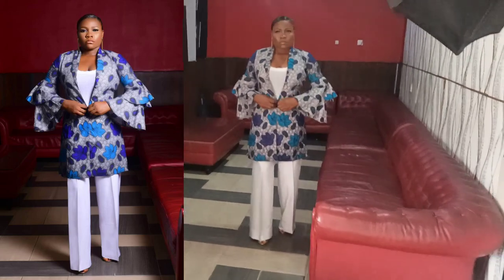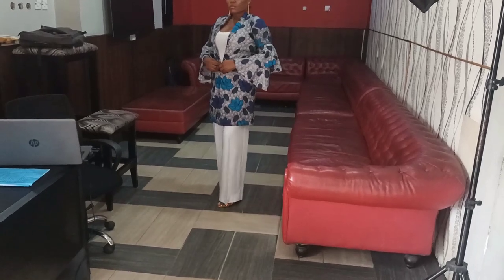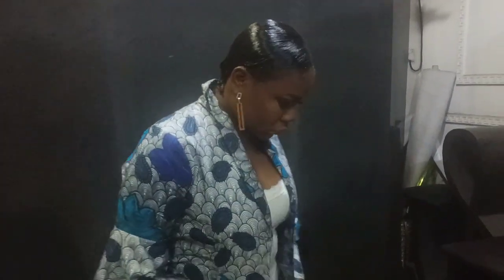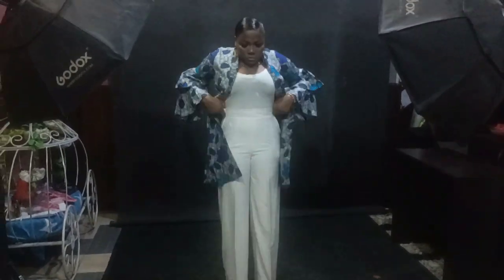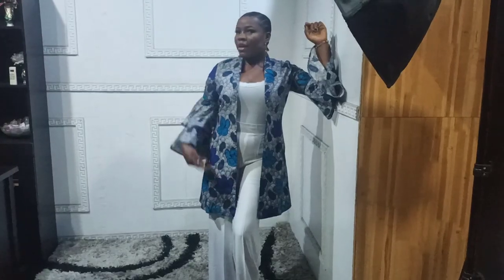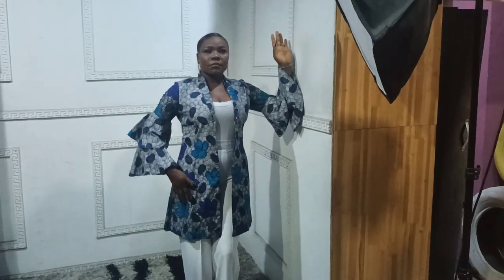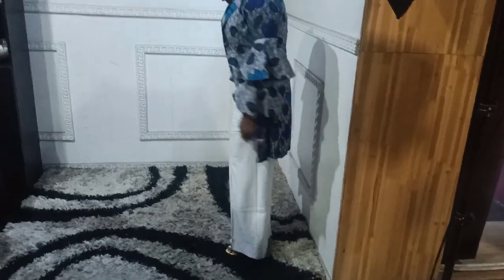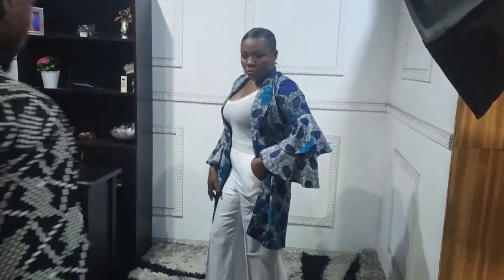behind the scene look (part 1)